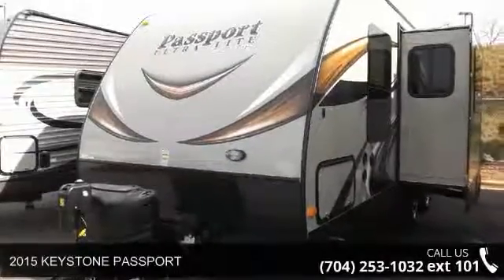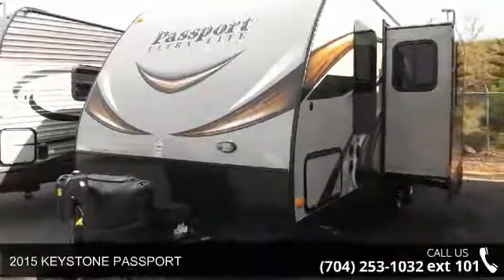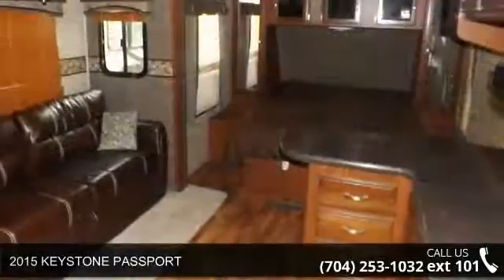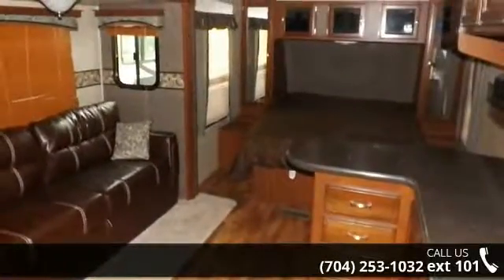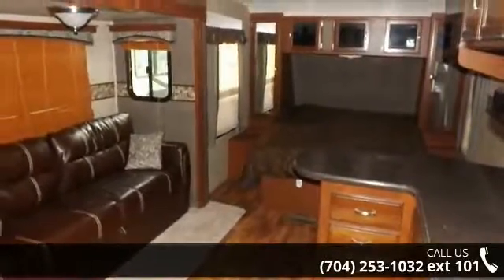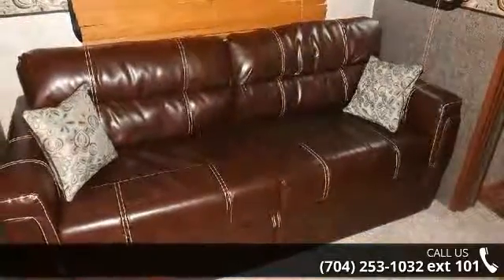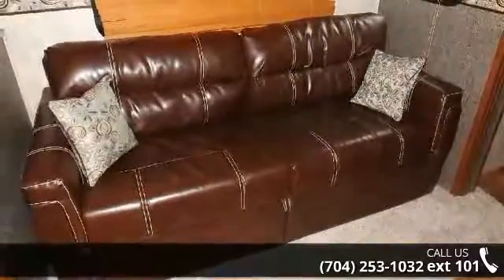2015 KEYSTONE PASSPORT - Camping World of Statesville - ...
2015 KEYSTONE PASSPORT  Condition: Used Stock: #1370344